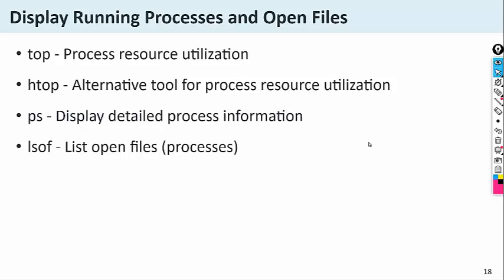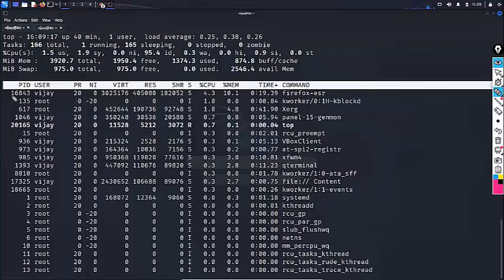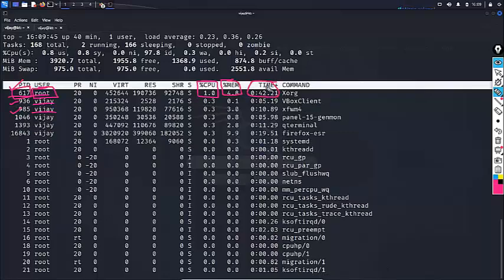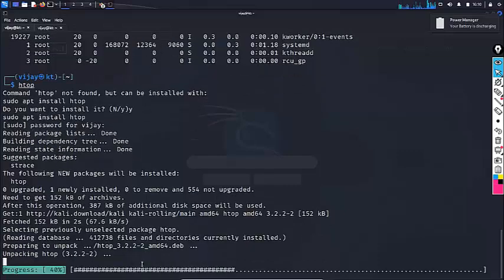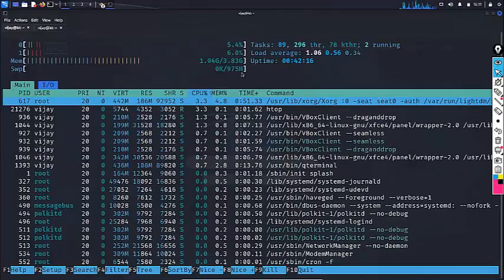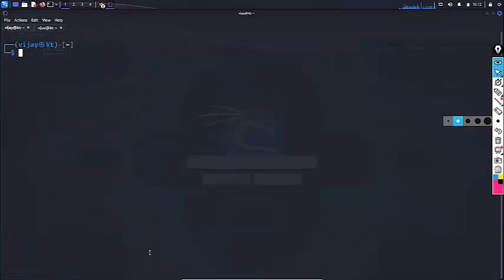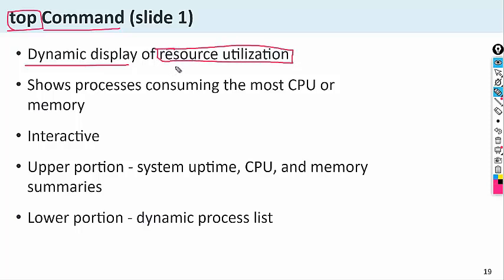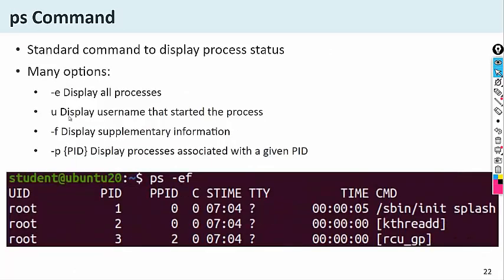Topic - Display Running Processes & Open Files in Linux | CompTIA Linux+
In this video, learn how to view running processes and open files in a Linux system using real-time terminal tools. Essential for monitoring, debugging, and system administration.

🔍 What You’ll Learn:
✔️ View active processes using ps, top, htop
✔️ See open files using lsof
✔️ Track which process opened which file
✔️ Use filters to narrow down file types, users, and ports
✔️ Real terminal demo for hands-on learning
✔️ Useful for troubleshooting and system audits

🎯 Perfect for Linux+ aspirants, system administrators, and IT students.

Do you Know Our Free Video Series?
CompTIA A+
CompTIA Network+
CompTIA Linux+